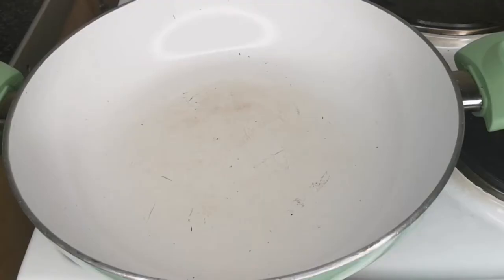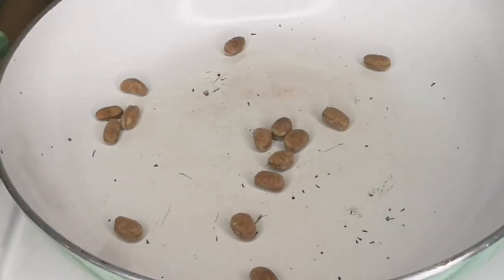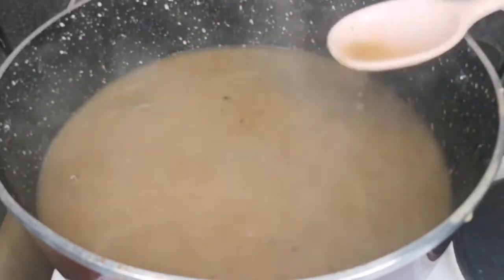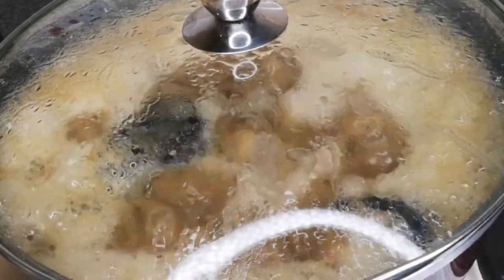BEST NIGERIAN (OFE NSALA!!!) SOUP RECIPE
INGREDIENTS
FRESH CATFISH
BRISKET
EFURU
UZUZA_SEED
UDA
PEELED YAM
KNORR CUBE CHICKEN 2 1/2
OGIRI
CRAYFISH 3 1/2 SPOONS
CAMEROON PEPPER 1 TEA SPOON
GRINDED HOT PEPPER 1 TEA SPOON
SMOKED CATFISH
UTAZI LEAVES

HELLO EVERYONE WELCOME BACK TO CONTINENTAL FOOD AND CAKE TV TODAYS I SHOWED HOW TO COOK OFE NSALA SOUP RECIPE NIGERIAN SOUP IT TASTE SO DELICIOUS AND YUMMY IF YOU ARE NEW HERE PLEASE SUBSCRIBE AND TURN ON YOUR NOTIFICATION BELL SO YOU WILL NOT MISS OUT WHEN I UPLOAD NEW VIDEO THANKS PLEASE FOLLOW ME ON INSTAGRAM CONTINENTALFOOD.CAKES I WILL LOVE TO BE YOUR FRIEND